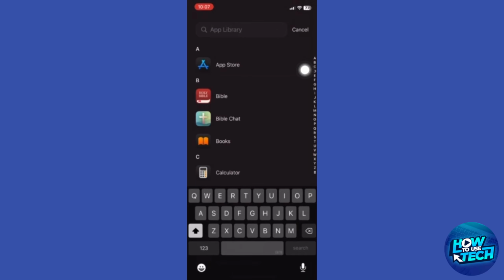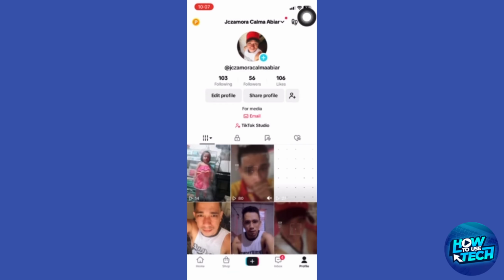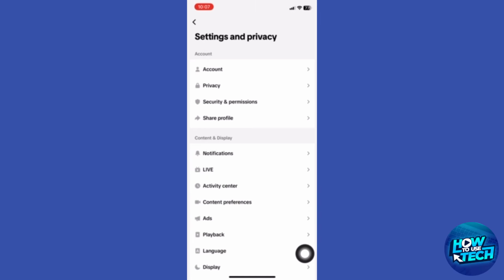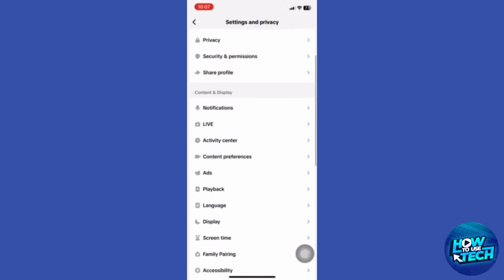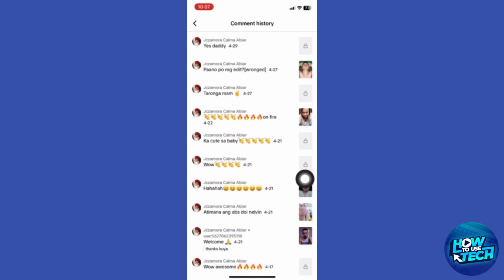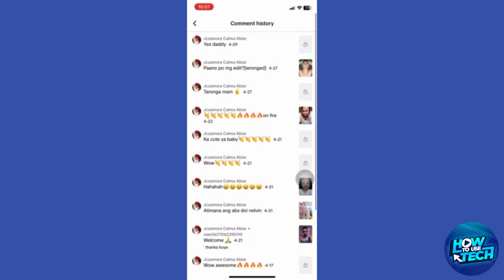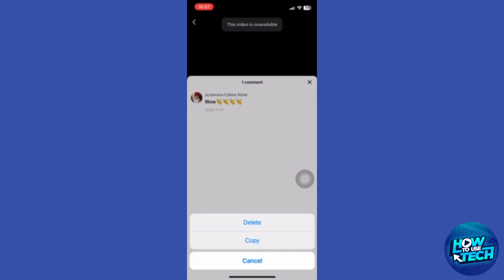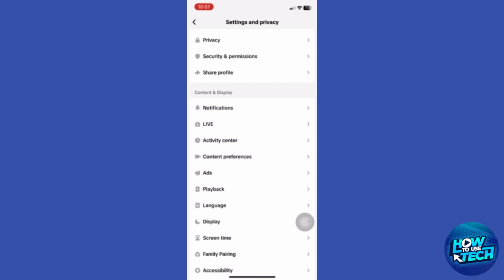How to delete comment history on tiktok account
In this video , I will show you How to delete comment history on tiktok account. The method is very simple and clearly described in the video.